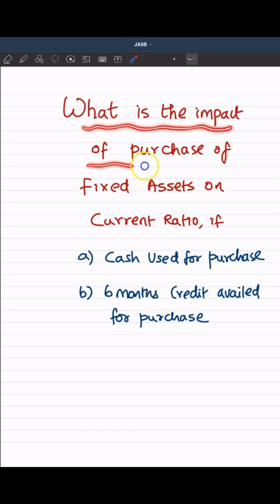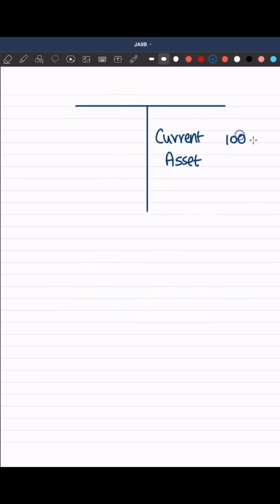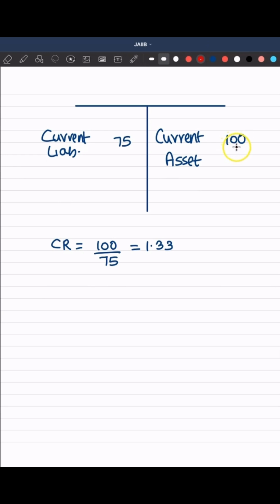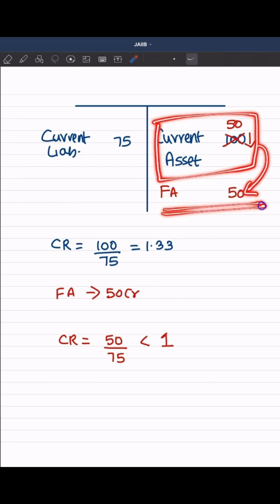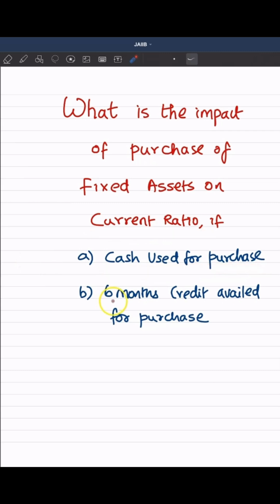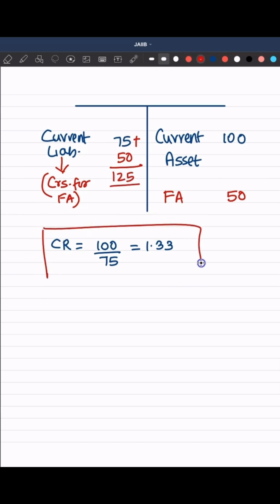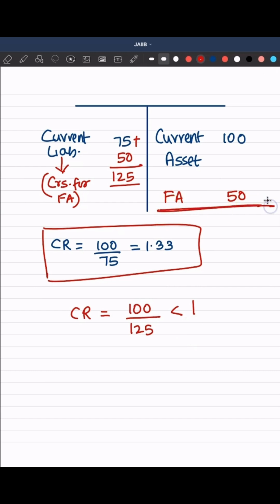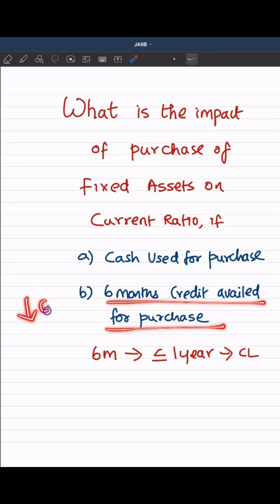What is the impact of purchase of fixed asset on current ratio? | CA Raja Classes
Hey 👋 thanks for the comment. Here is the link for the course "Credit and Financial Analysis Mastery Bundle (SME & Corporate Credit)"

If you face any difficulty accessing the link above, please feel free to Whatsapp me this code CFAMB to my WhatsApp num : .